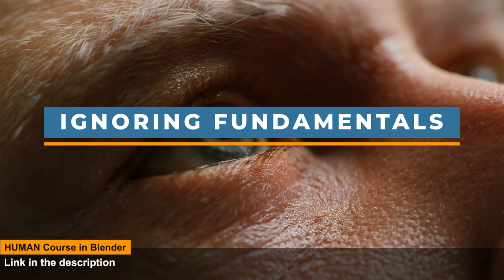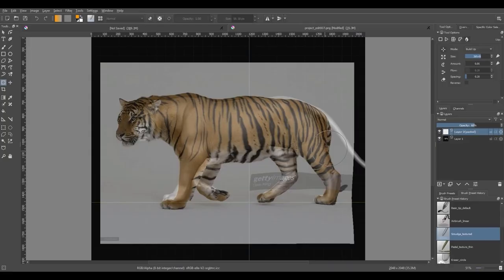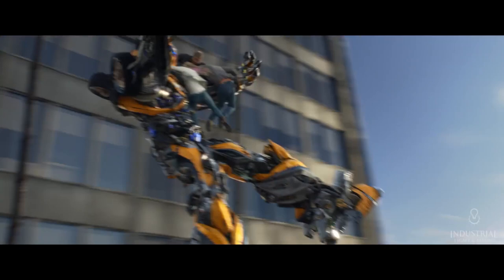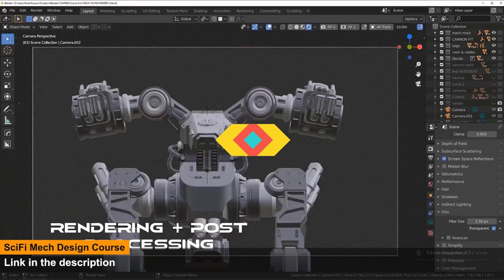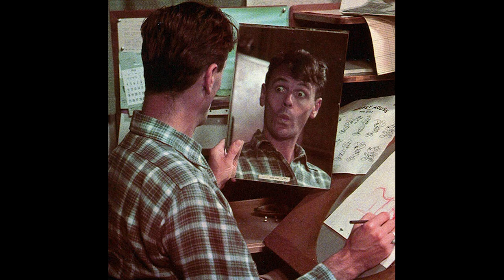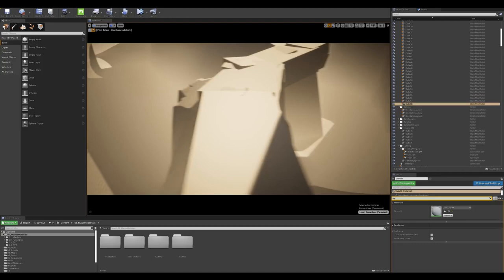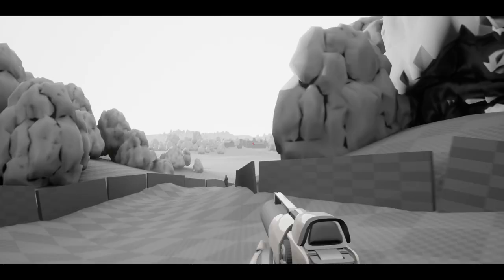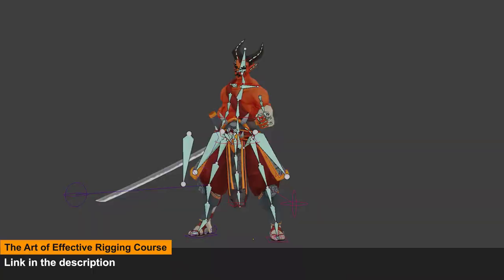7 Time Wasters For 3D Artists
In this video, we'll talk about 7-time wasters for you to avoid as an artist, and that can affect your art-creating process a big time.

00:00 intro
00:13 Ignoring fundamentals
00:24 Creating everything from scratch
03:00 Not using add-ons
03:58 Not using references
05:18 Not blocking out
06:31 Lack of planning and organization
07:45 Not having a routine

⍟Modeling:
Kit Ops 2 Pro

⍟Architecture/Rendering
CityBuilder 3D

⍟Vegeration
scatter

⍟Materials/Texturing
Decalmachine

⍟ Cloth Simulation:
Simply Cloth

⍟UV unwrapping
Zen Uv

⍟Rigging&Animation:
Human Generator

⍟Sculpting
Sculpt+Paint Wheel

⍟Retopology
Retopoflow